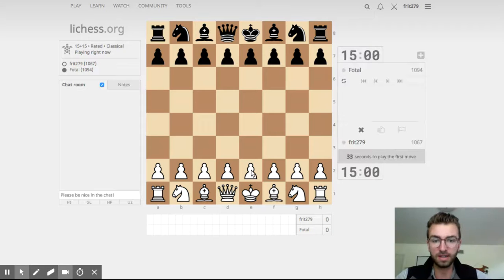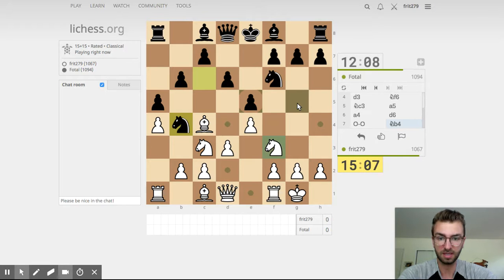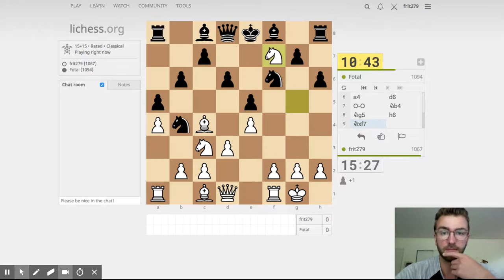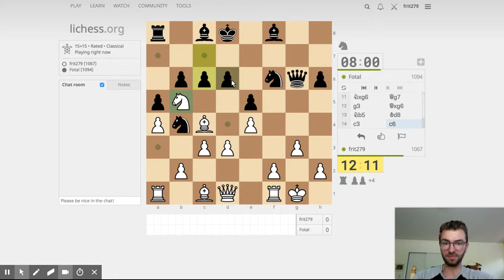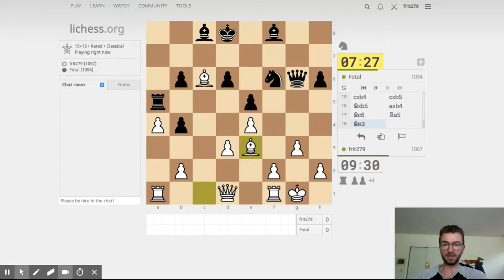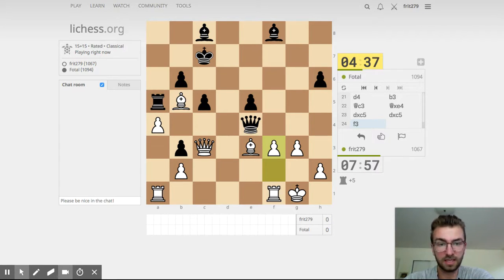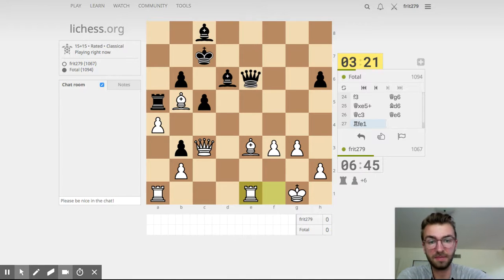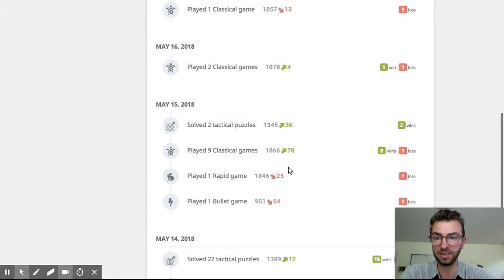Novice Attempts to Climb Chess Rating Ladder - Episode 1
I begin my journey trying to move up some rankings. Watch me succeed and fail.

Any feedback would be awesome!